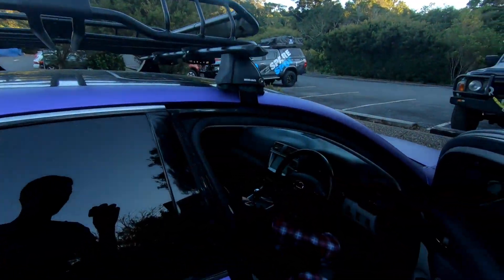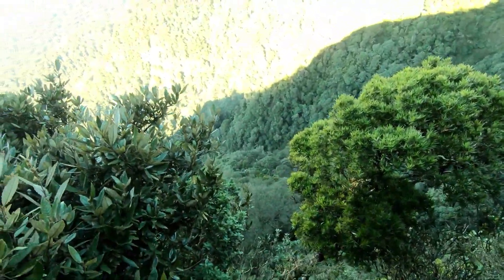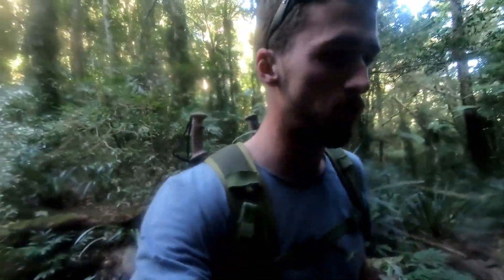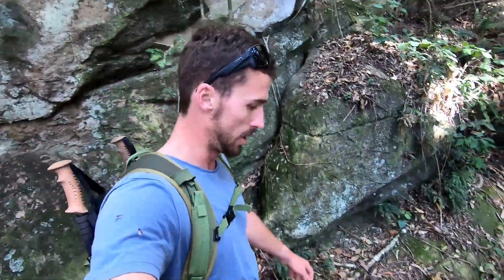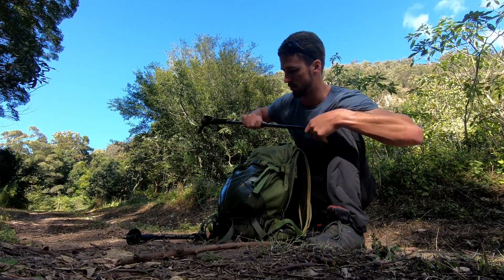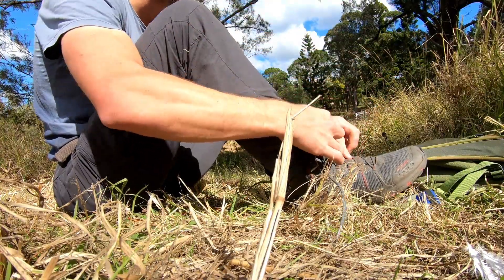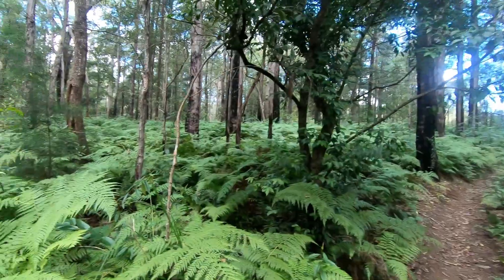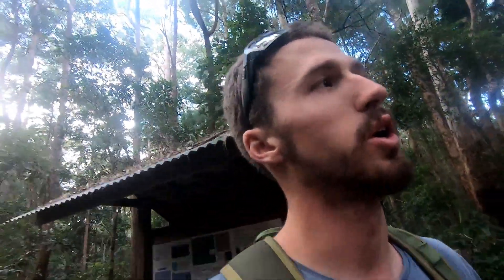Running 54km *Earth Strider* | The Trial Of 8 (Osaki 8) | Joe Sabin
My 'Trail of 8' inspired by the 'Osaki 8' from 'Point Break' is finally under way. Trail 1 is Earth Strider. running the 54km Gold coast Hinterland Great walks track. The track has plenty of challenges along the way and is a great starting point for this mini Series. Also check out the series trailer for all the info about the other Challenges.